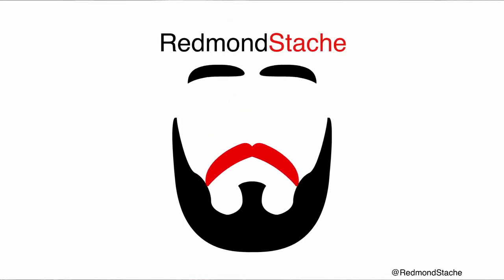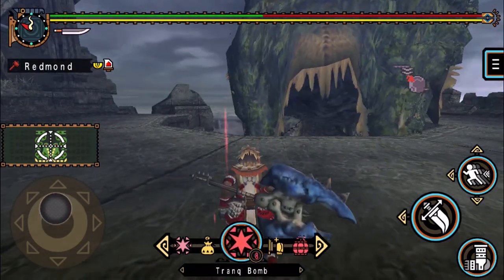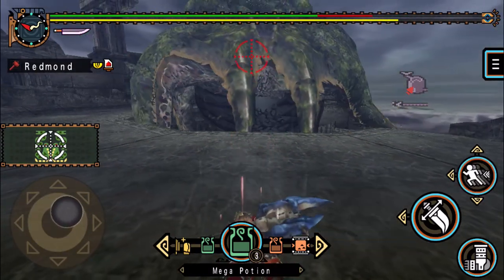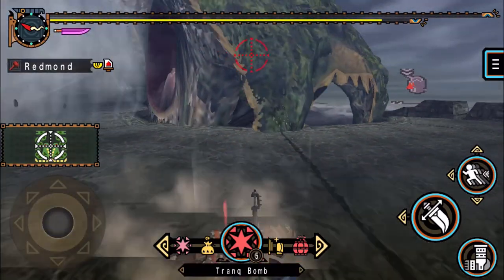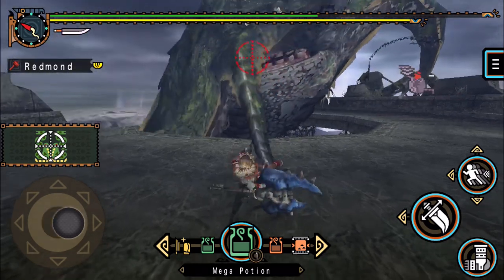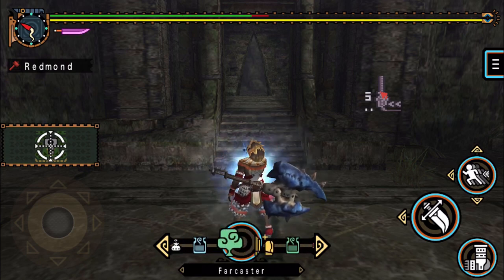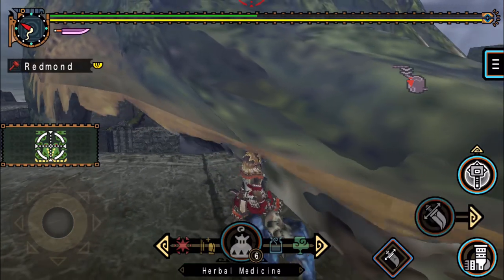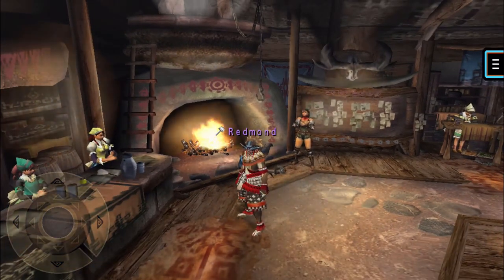Let's Play MHFU for iOS - RedRun Episode 98: The Floating Dragon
Redmond plays MHFU for iOS!

New episodes air on weekends (Japan time) while supplies last!

Monster Hunter Freedom Unite and all associated materials are owned by Capcom.